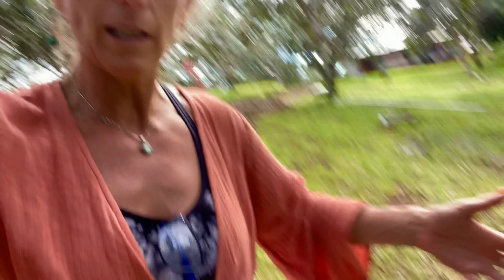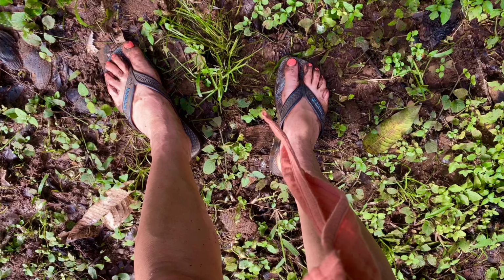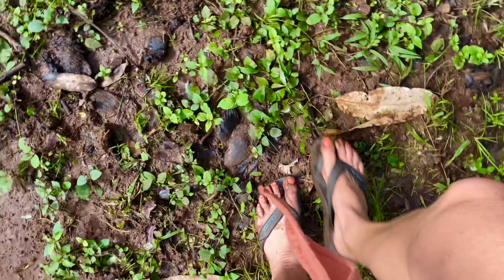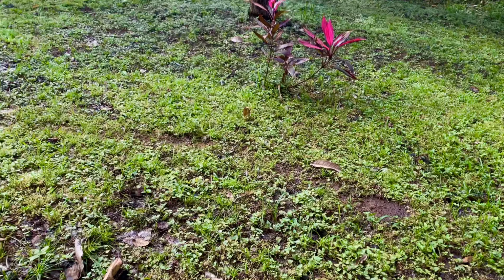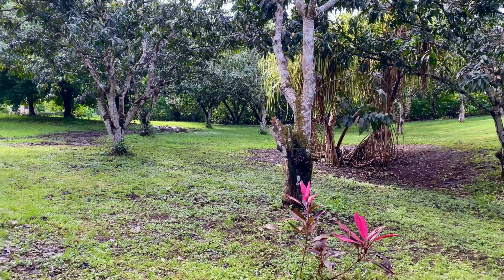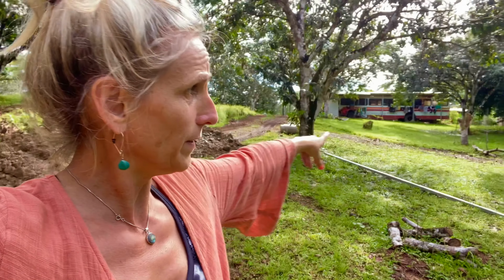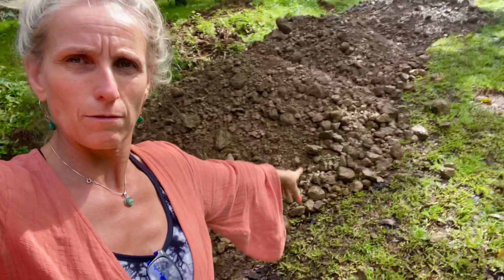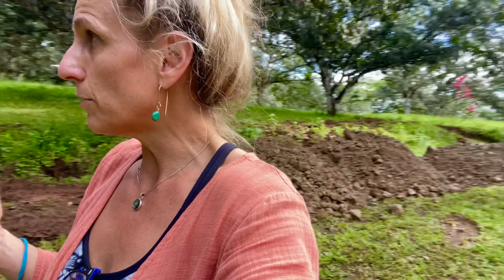🚜Buy Land In Costa Rica Facts - Impressions Maintenance Of My Costa Rica Property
Connect with current expats, future expats, and people building a life or business in Costa Rica

⁣ Learn How I work fully job free, remotely, and online in Costa Rica:

FREE RESOURCES:

✅👩‍💻Where To Start Online? 👉I Give You FREE Access To My 3 Part Video Series Roadmap To Freedom

✅ Interested in working directly with me?  Let's talk & Apply for a free orientation session (follow buttons on my 1 on 1 online marketing Be The Master coaching website):

 ✅Top Earner Interview: Learn How we made $19.695,00 on 1 day online in Costa Rica?

🚩 📞 Book your 1 on 1 call with me to ask me all your Costa Rica questions and for consultation. Do it today and you receive a FREE copy of my book 7 Steps To Costa Rica!!

📚Recommended Book Tip:

Crushing It!  by Gary Vaynerchuck

📱Let's have a private conversation about how you can work online as I do.
Or, just because you would like to connect or like to learn more about my small group and private coaching programs.

I don't claim know everything about buying land in Costa Rica , I just share all I've learned after I moved here, so others can benefit. Use your common sense and consult an official financial expert before you buy land etc.

This video is for educational and entertainment purposes only. There is no guarantee that you will earn any money using the techniques and ideas mentioned in this video. Your level of success in attaining the results claimed in this video will require hard-work, experience, and knowledge, service, giving, education, work-ethics, diligence, integrity, gratitude and ultimately helping others.